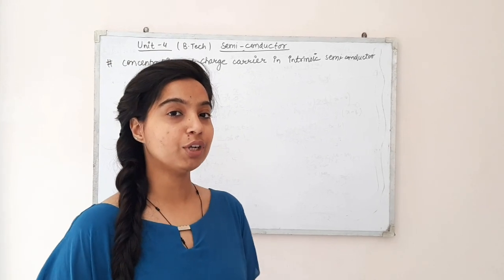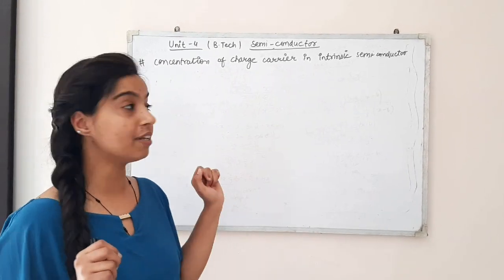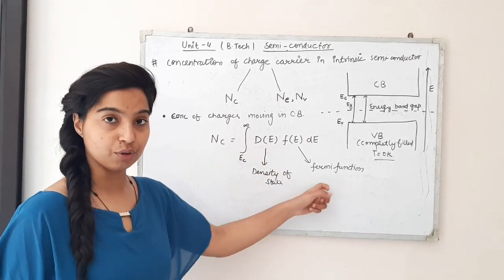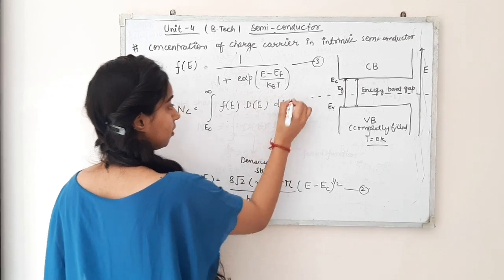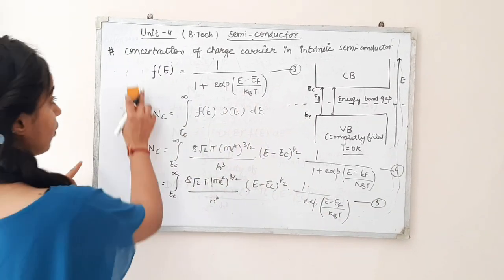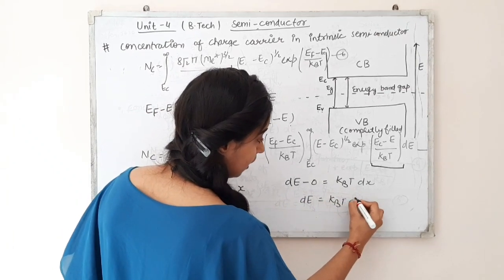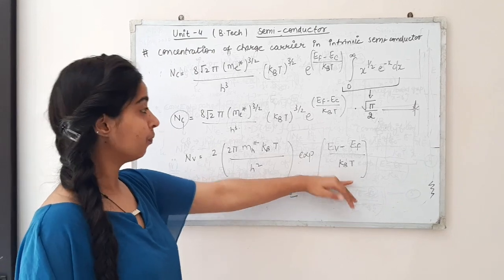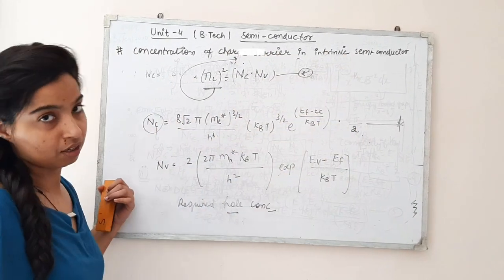Concentration of charge carrier in intrinsic semiconductor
This video contains  btech-1st year topic unit-4